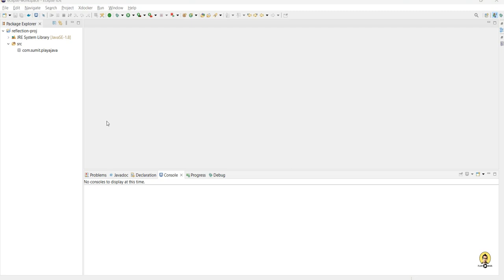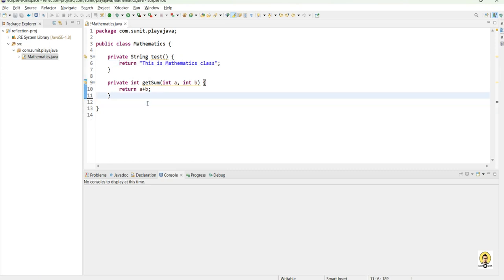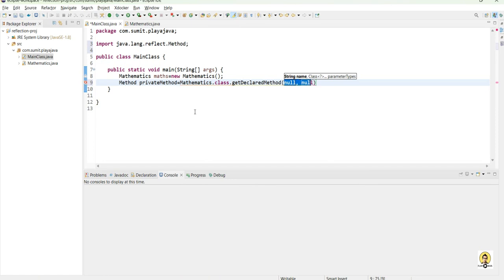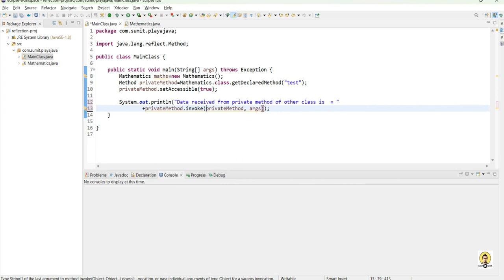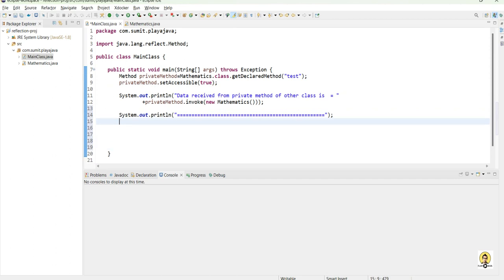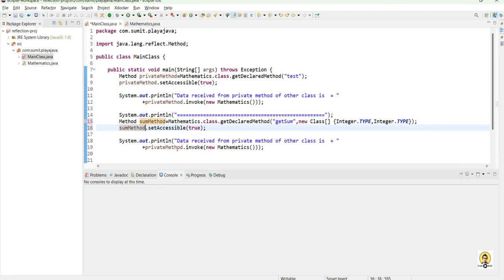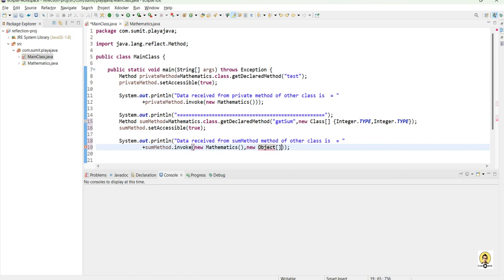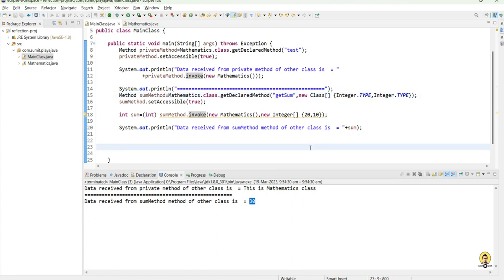Java Reflection call private method Of Other Class | reflection in java | reflection api in java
Hi Developers,

In this video I have shown how we can access private method of other call through reflection provided in java.